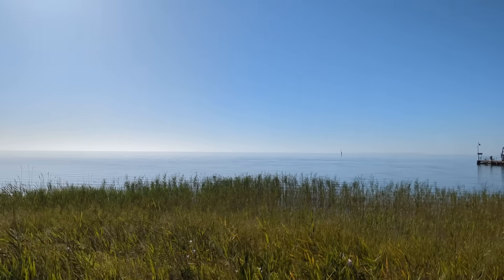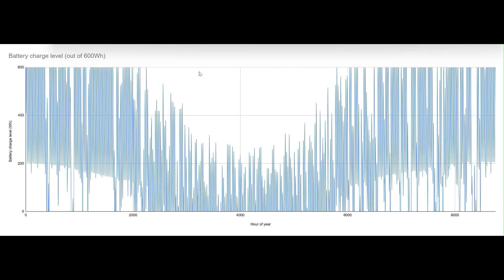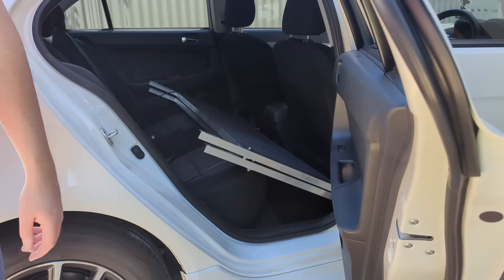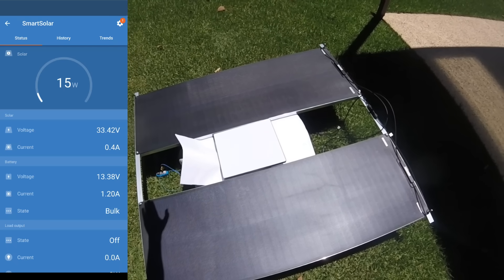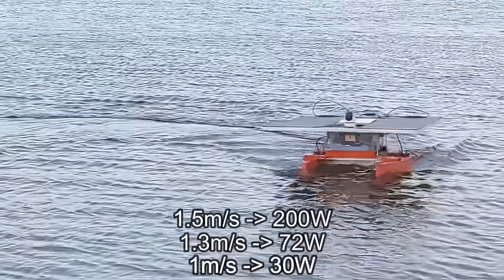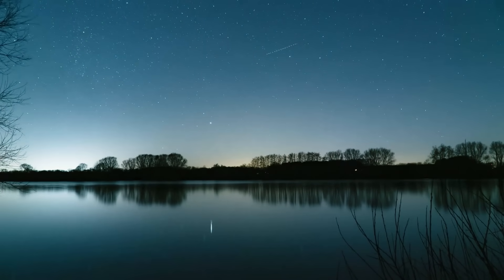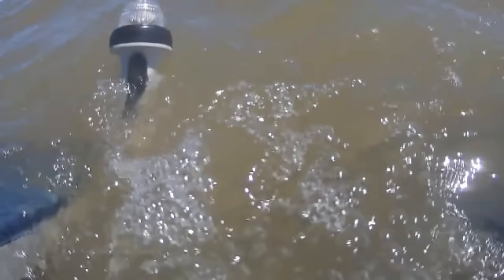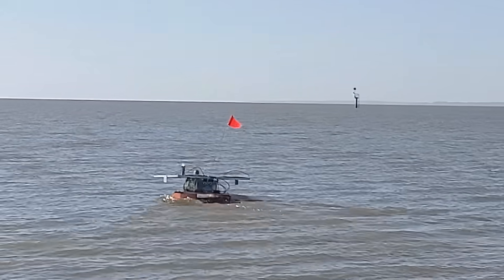Solar-powered unlimited range R/C boat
I added solar panels to my custom-built R/C drone boat, to give it effectively unlimited range.

With a Starlink Mini, it already had unlimited video and control range, but with solar panels it should be able to travel infinitely far!

It was tested at Lake Alexandrina in South Australia, but some difficulties were encountered...